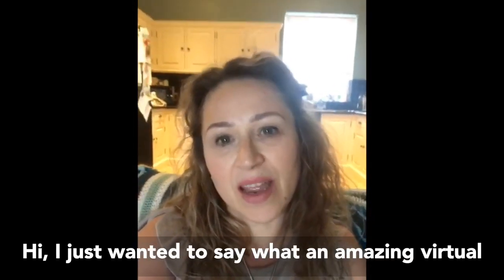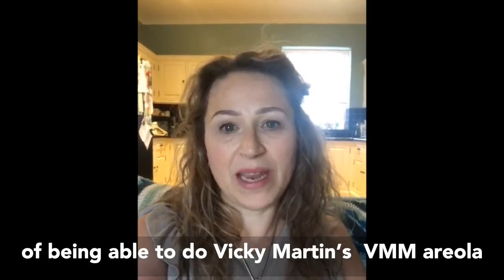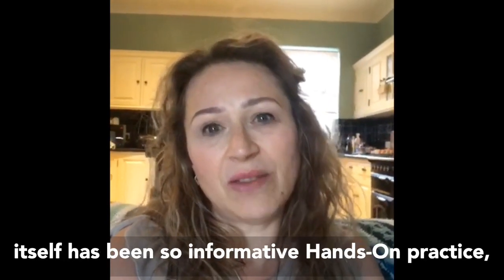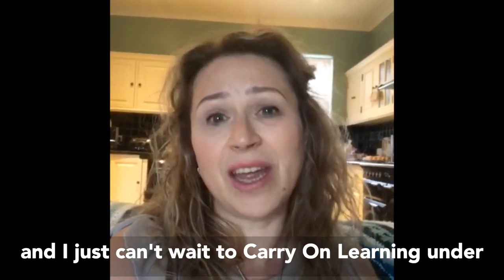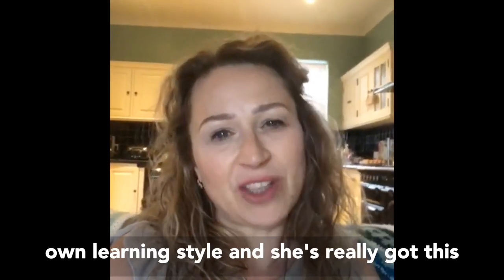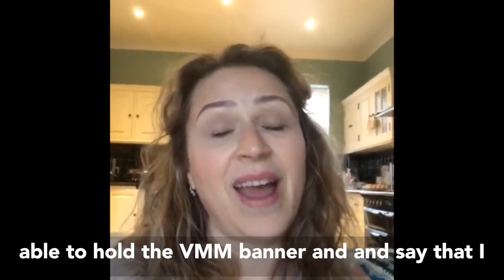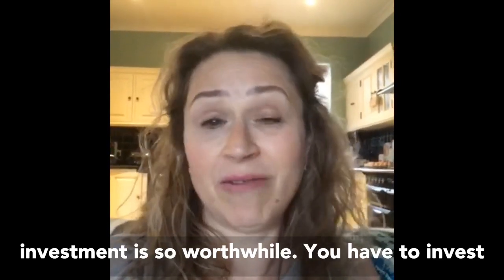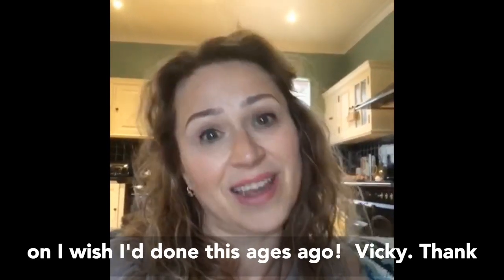Student reviews for Areola tattooing VMM® zoom class.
This is some video reviews from my students which have taken my VMM 3d areola tattooing class via zoom,

I just love the honesty of the students and am proud to share how they feel. I put everything I know into class and these reviews are the best reward.

VMM are always here for their students, we become a beautiful team.